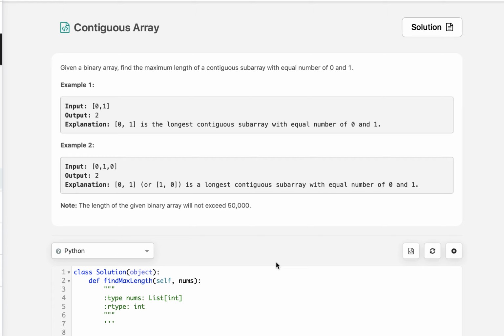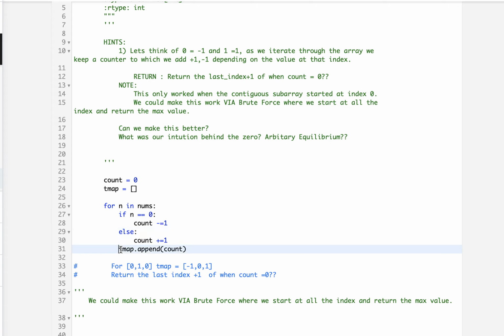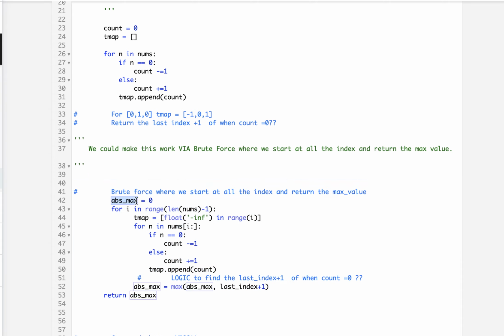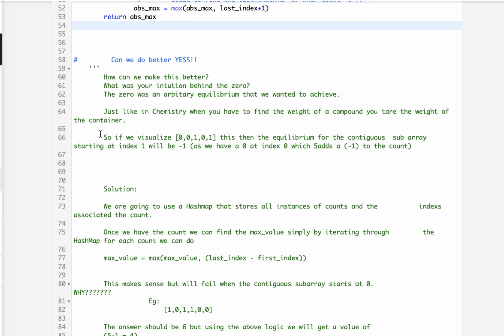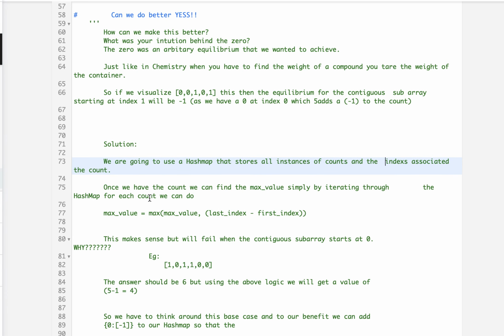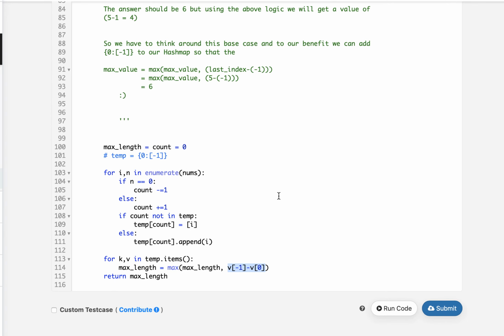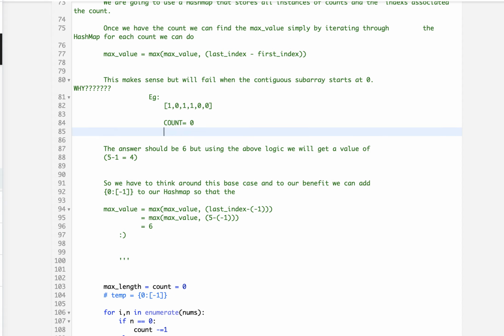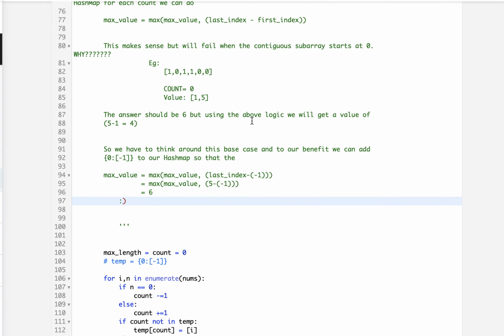Leetcode 525: Contiguous Array.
In this video I walk through how I went about solving the problem, from visualizations to how you can break the problem into sub problems to solve the bigger problem.